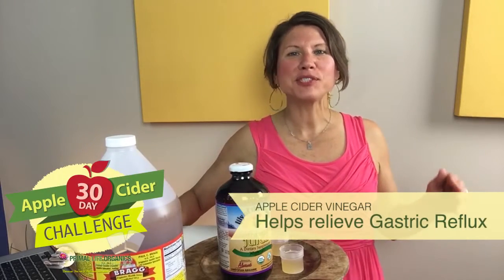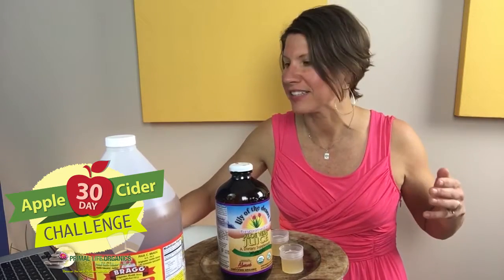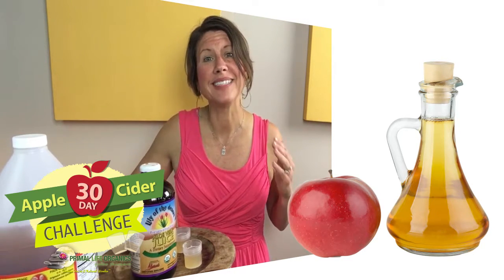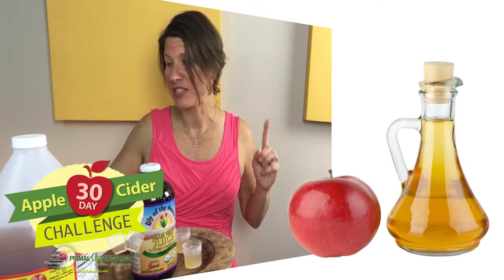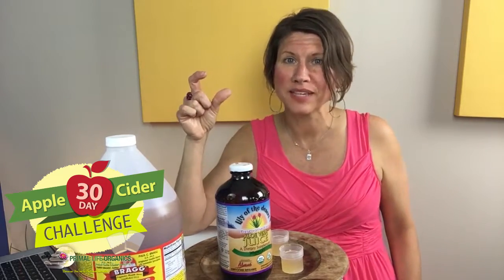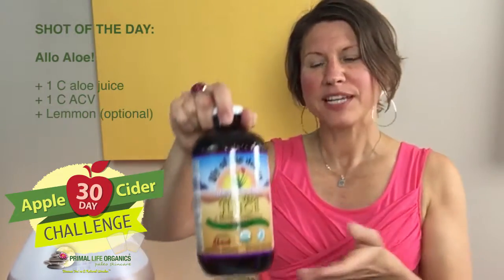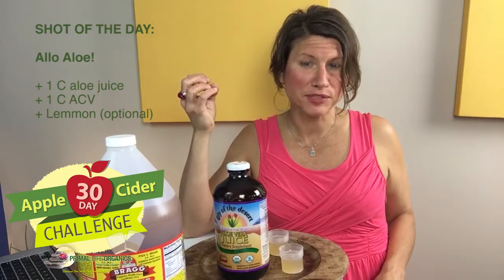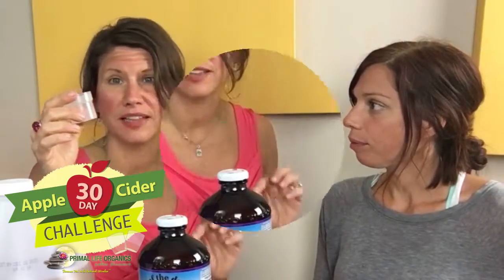Apple Cider Vinegar Challenge Day 10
#‎whatthehealth

ACV Challenge Day 10: ACV Can Help Relieve Gastric Reflux (heartburn)

I know... It doesn't sound like ACV would help heartburn! But tune in... The reason may surprise you and be the natural solution you have been looking for!!

If you know someone that suffers from gastric reflux, please share this information!

What day of the ACV Challenge are you on?? How do you feel? Any changes?
Become healthier in less than 10 seconds a day! #‎ACVchallenge